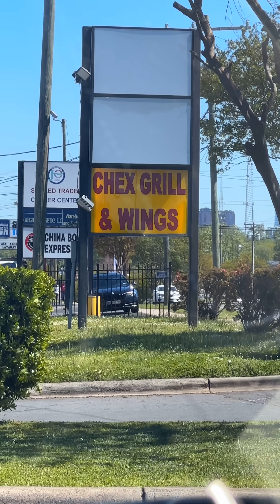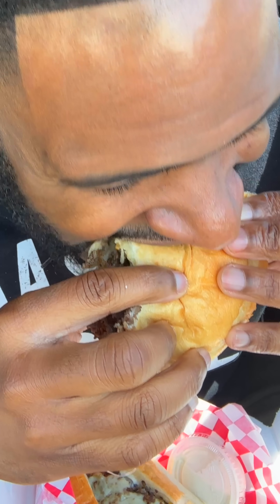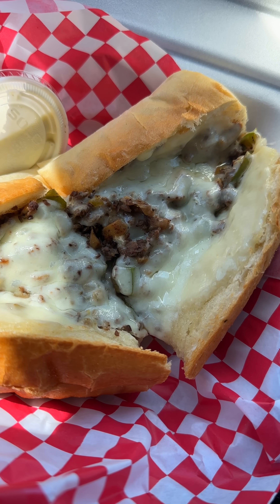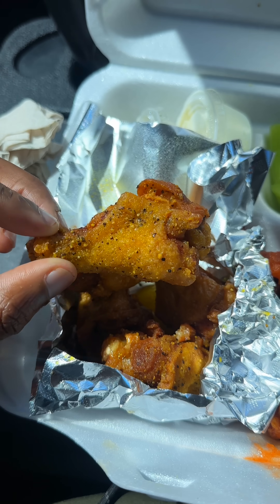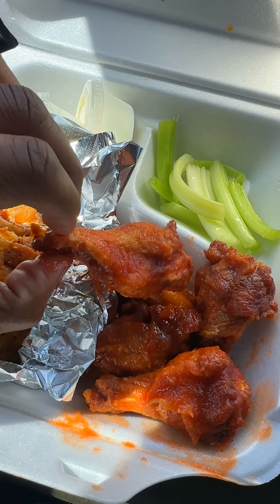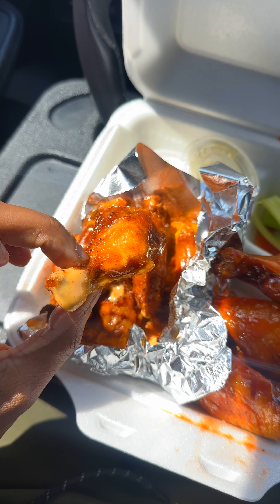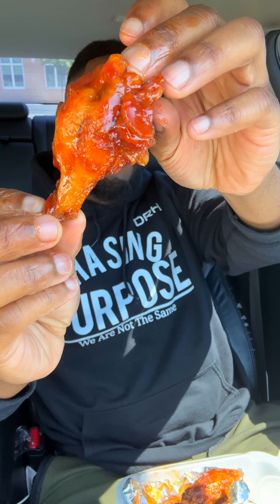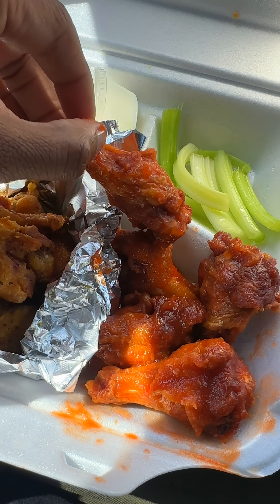These WINGS are INSANE!... (Only In Charlotte NC)